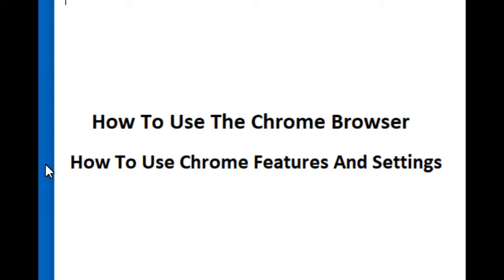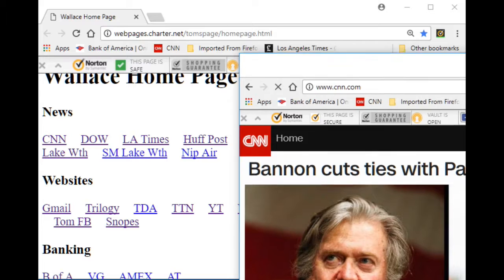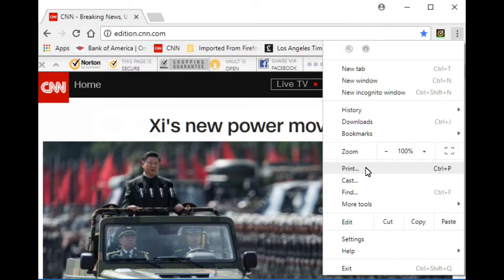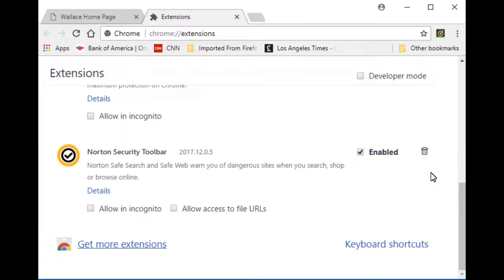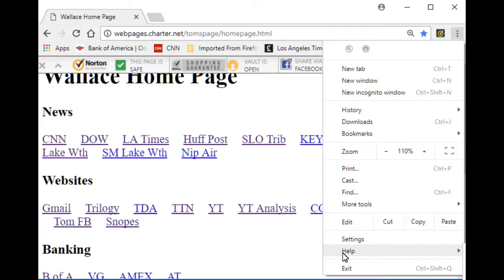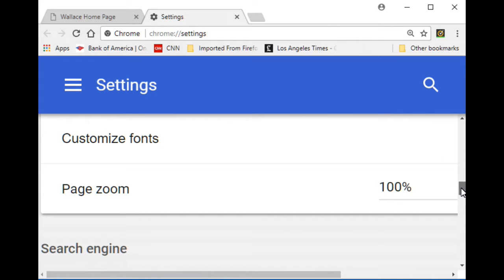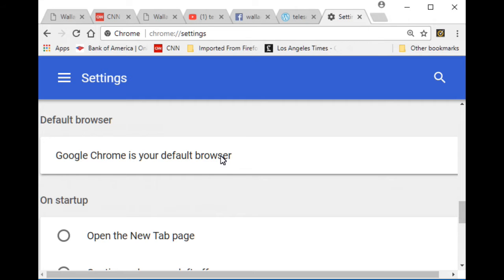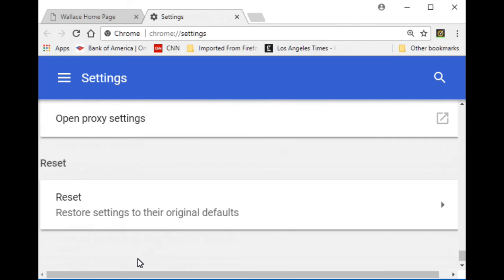How To Use The Chrome Browser How To Use Chrome Features And Settings